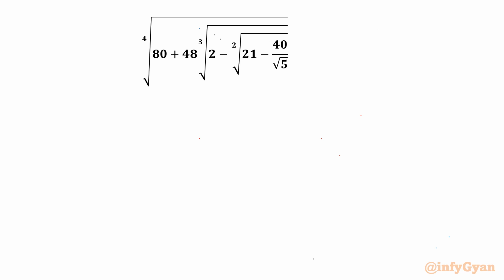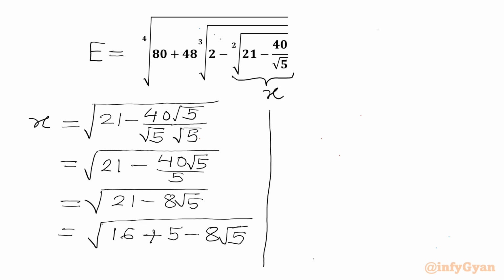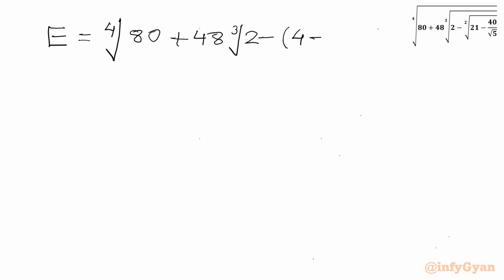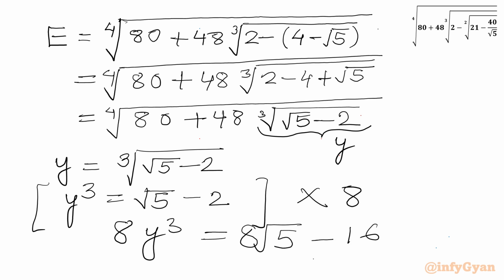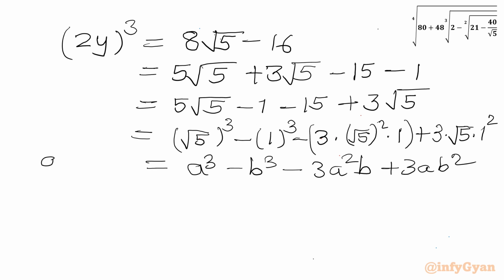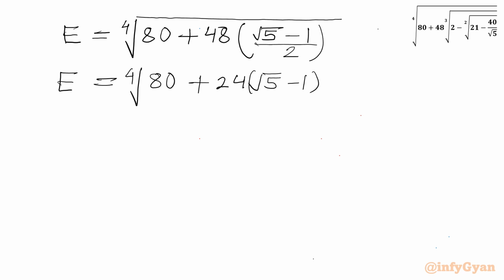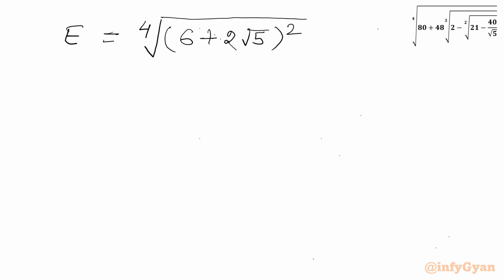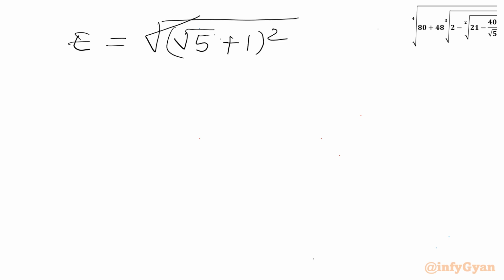An EASY Way to Crack Radical Math Problem | Algebra Challenge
In this video, we explore an algebra challenge from radicals, perfect for those preparing for Olympiads. This problem will enhance the understanding of radical expressions and skills of problem-solving. Watch as we break down the solution step-by-step, providing clear explanations and insights along the way.